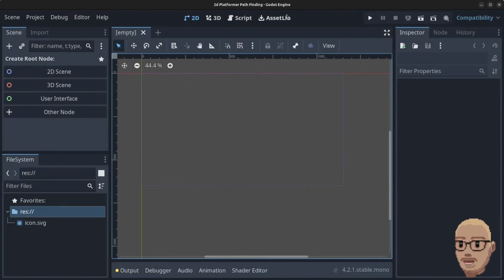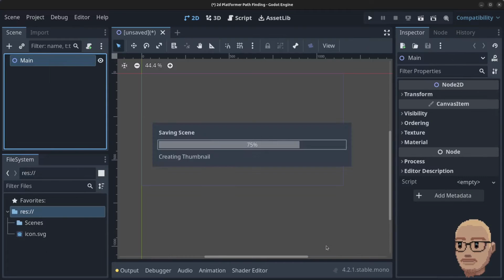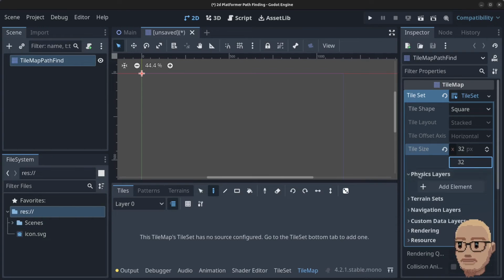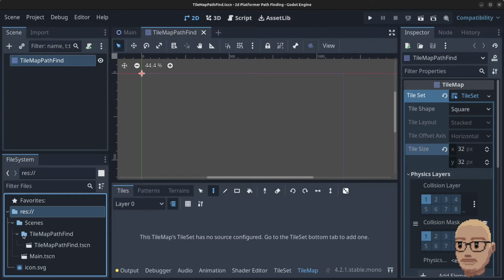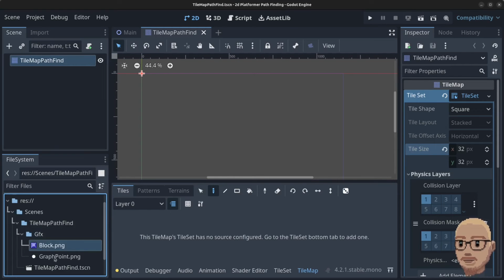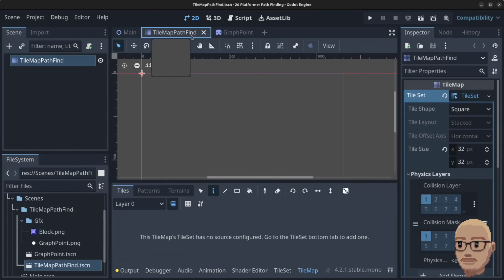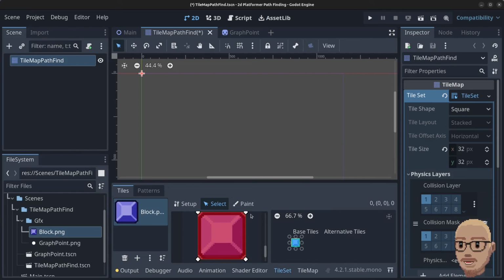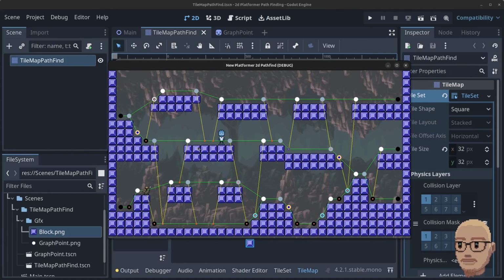Godot 4.x Advanced Player & Enemy AI 2D Platformer Path finding | [ Part 1 / 7] | .NET 8 | vscode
@ThinhTDiep ported the code of this series to Gdscript. You Can find the source code here on his GitHub

In this tutorial series, you will learn how to perform advanced player and enemy path finding using the built in Astar2D path finding with Godot 4.2 / 4.x. However, in order to make pathfinding work in a platformer environment, it requires a bit more work. A graph with nodes and connections needs to be built up in a specific way, so that the player and enemies will know when and when not to jump.

The built in Astar2D graph in the Godot engine does not contain enough information in order to perform platformer path finding, so in this series, a custom point class is introduced to enable the logic needed to perform the task.